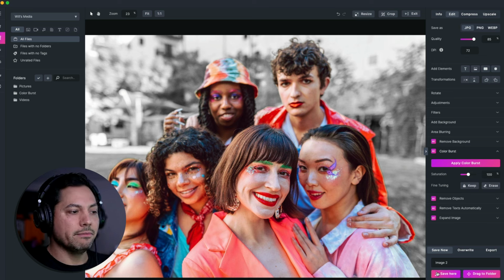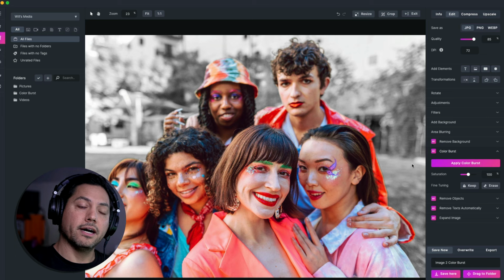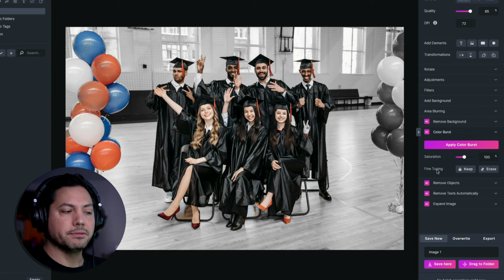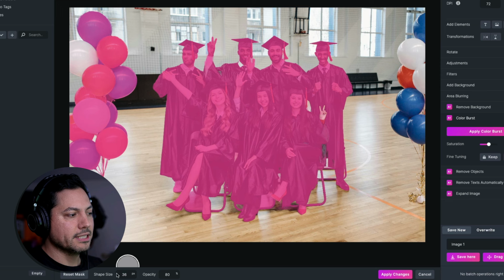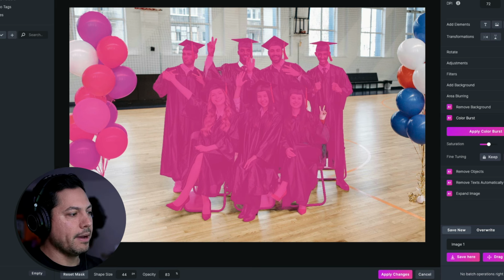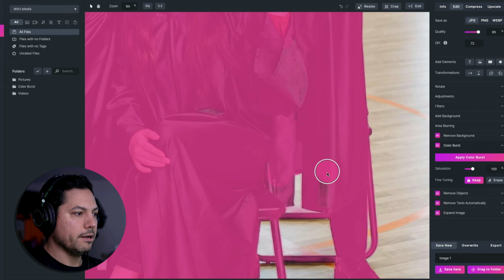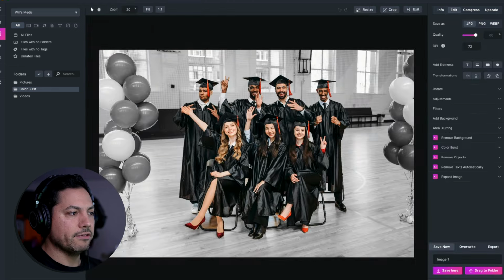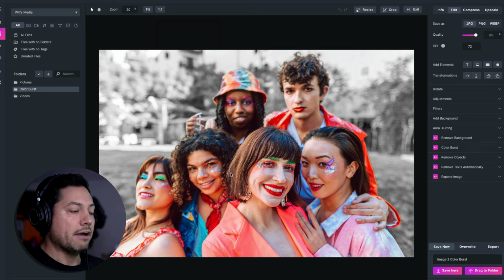MediaPlace - Color Burst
Highlight your subject in 1-click, creating captivating contrast by maintaining vivid colors while desaturating the background.